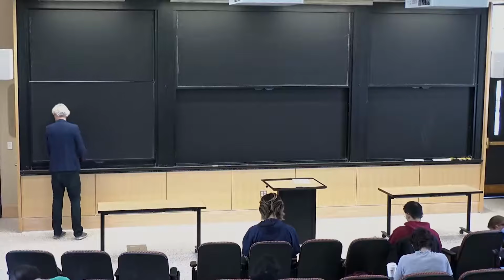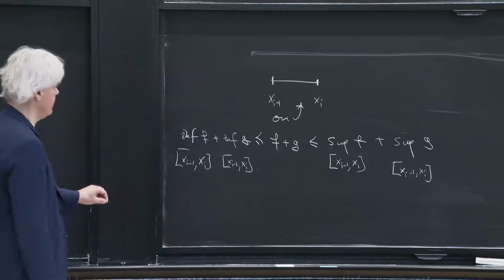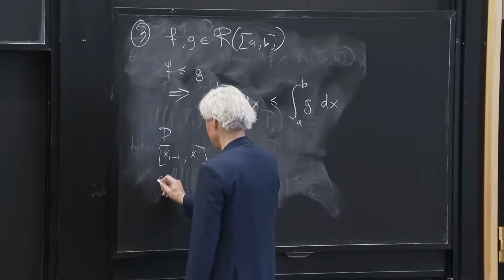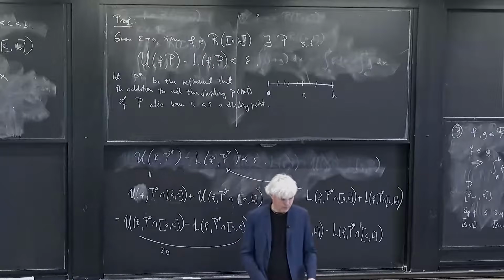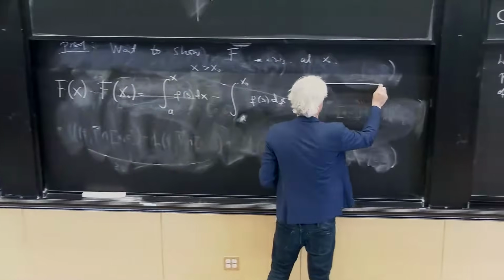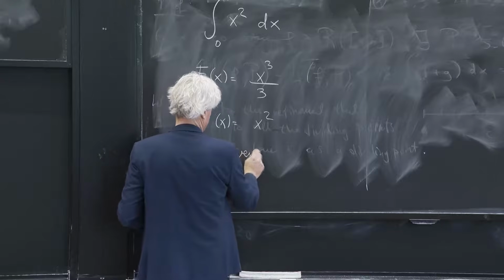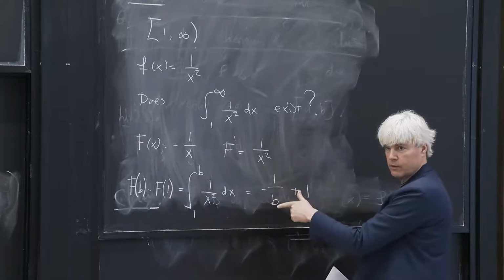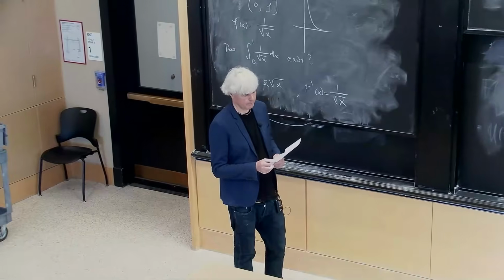Lecture 19: Fundamental Theorem of Calculus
We will show the key link between differentiation and integrals: the fundamental theorem of calculus. In fact, we give two versions of this key theorem. We will also discuss improper integrals as well as integrals of unbounded functions.